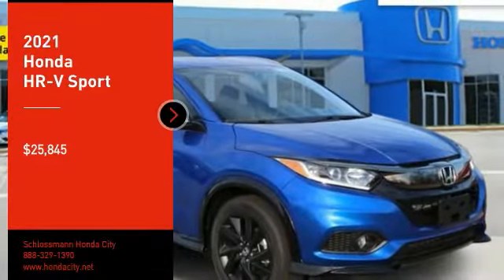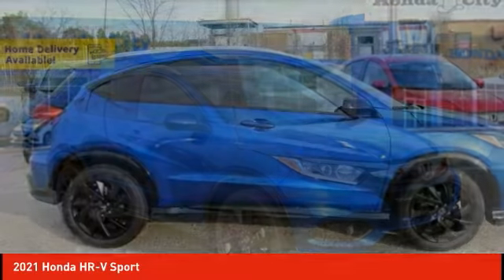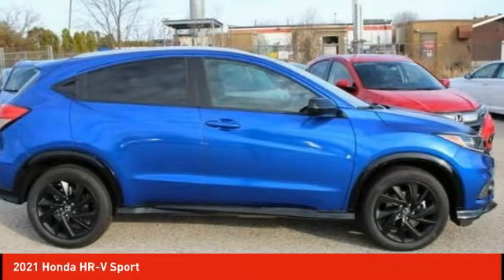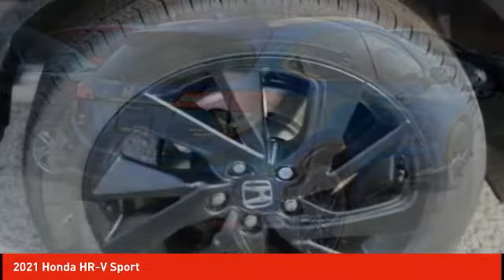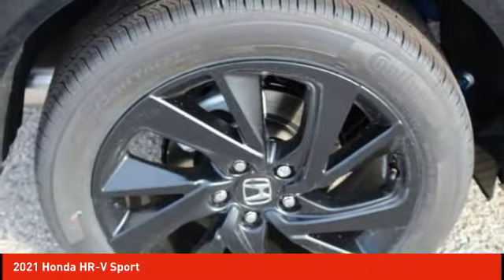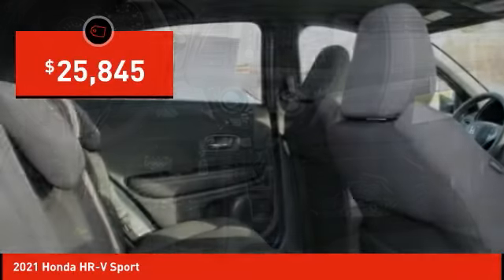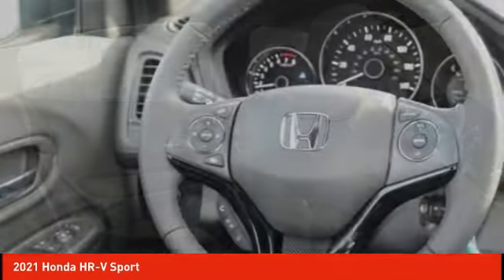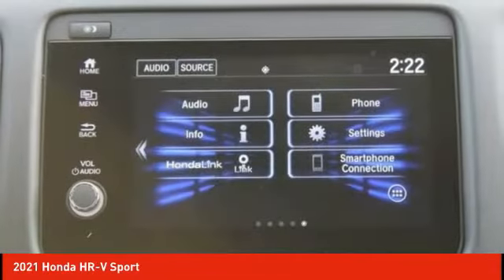2021 Honda HR-V Schlossmann Honda City Inventory 10794